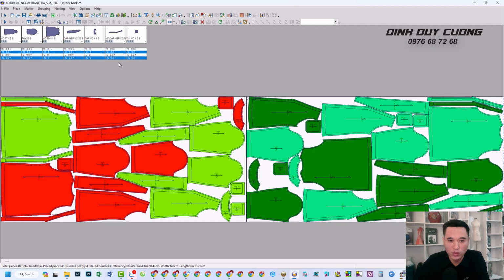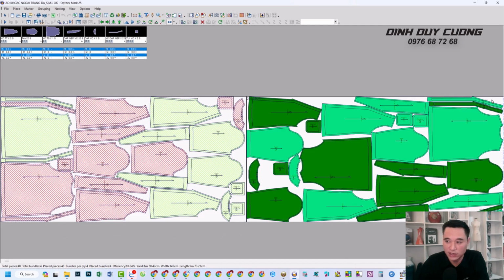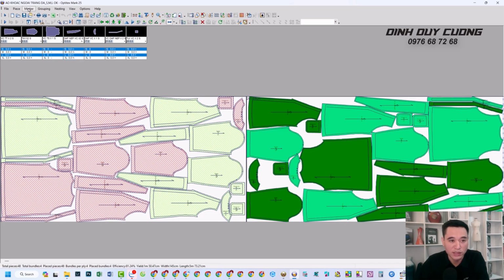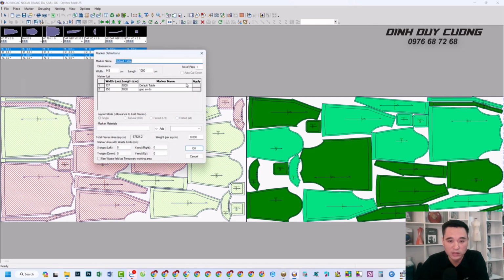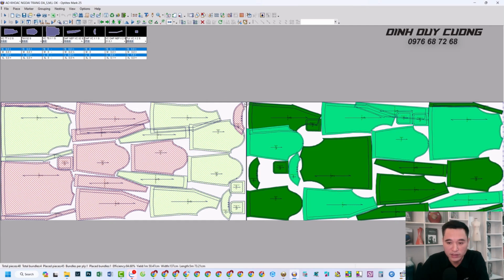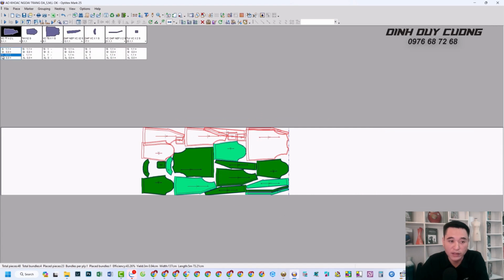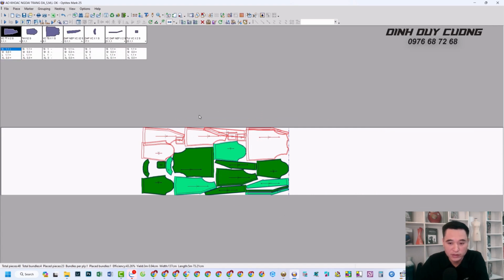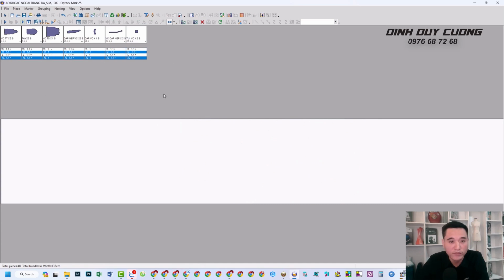How to Select Specific Pattern Pieces for Marker Making in Optitex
Learn how to choose specific pattern pieces for marker making in Optitex. This tutorial explains piece selection options, marker planning settings, exclusion methods, and workflow techniques that allow you to control exactly which pattern pieces are included in the marker for apparel production and fabric cutting.